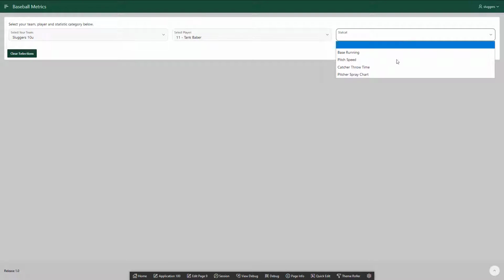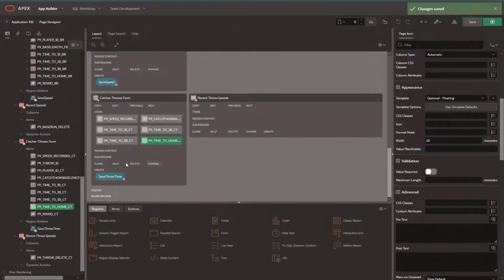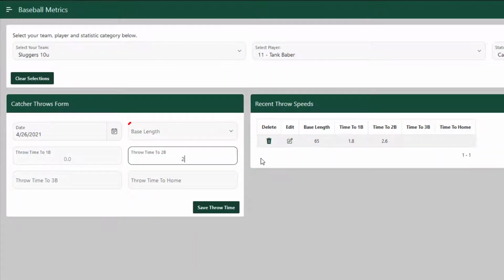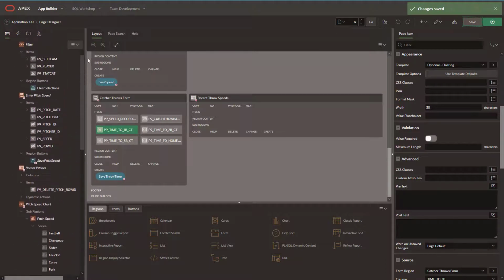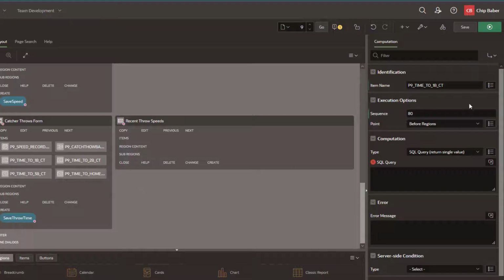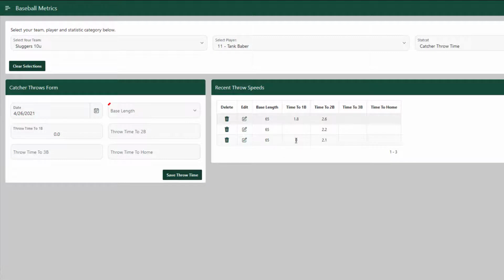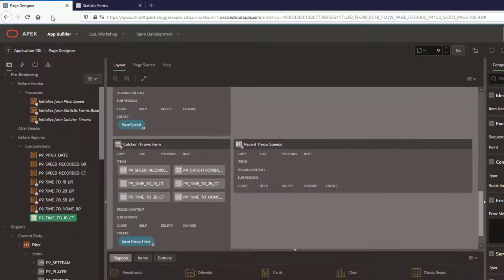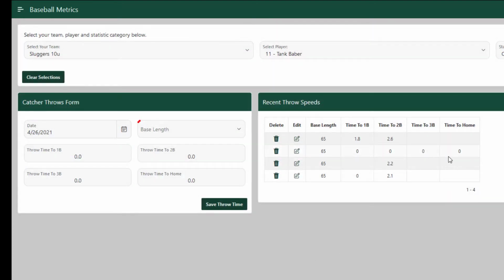Oracle APEX: How to Leverage Pre-rending Computations for Form Field Values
So you are building a form, enter the placeholder value only to find it saves a null back to the database. What do you do? In this video we will show the difference between APEX item placeholder values and pre-rendering computations. We will show a simple example of how to set a numeric field in APEX to a static value of 0.0 in the session state as the form loads. The numeric value as opposed to null will convey upon save back to the database table. While simple, this task is a key element for newer developers to learn and explore.